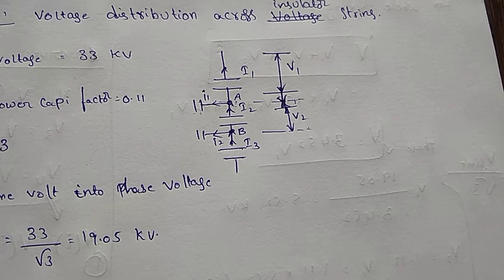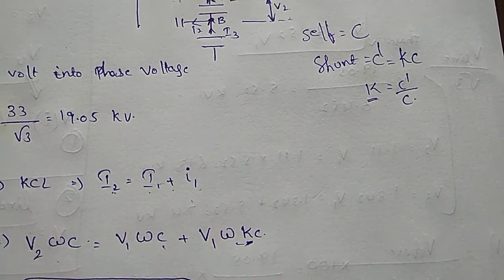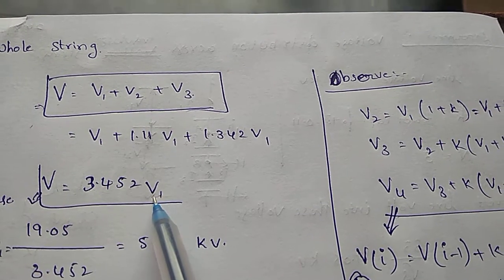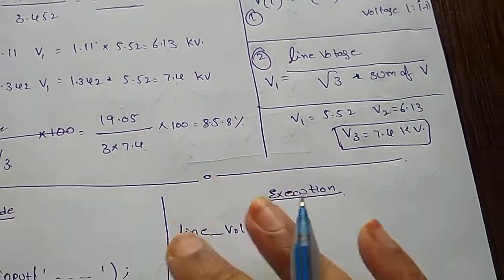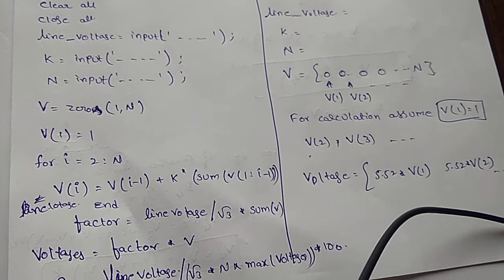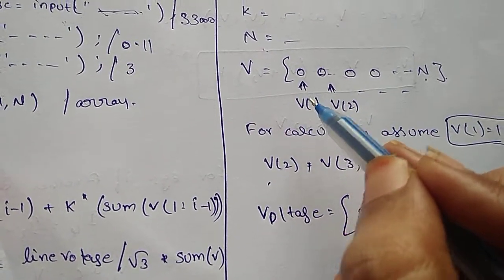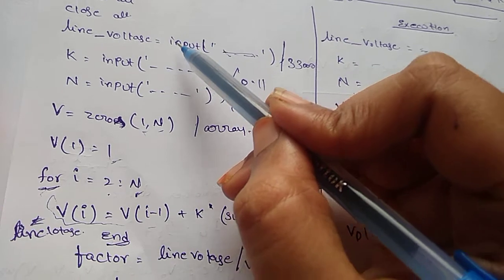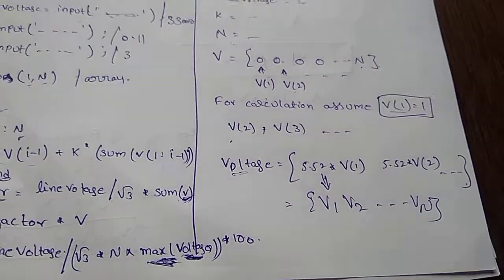Explanation of Experiment 1 Voltage distribution across string Insulator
In this Video,we discussed how the voltage will be distributed the string insulator disc. Derived the expressions for voltage across insulator disc and string efficiency. Incorporate those expressions into MATLAB code.